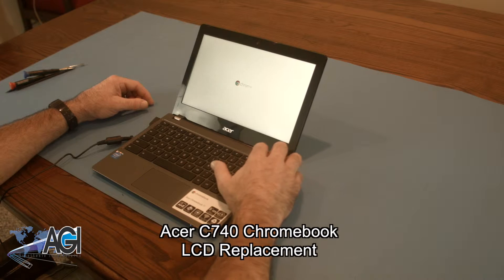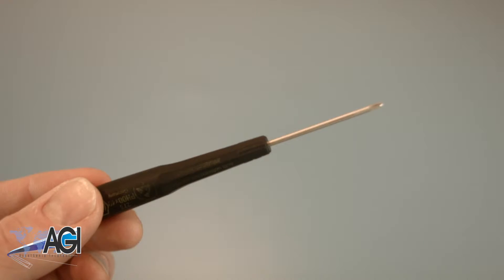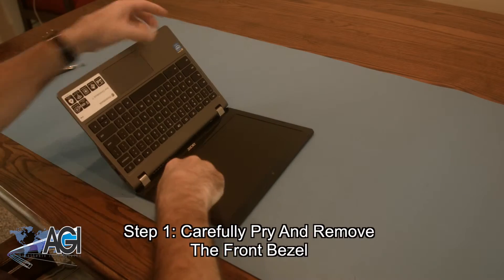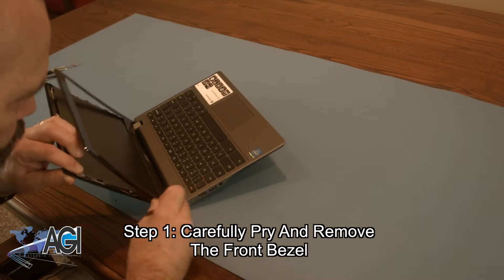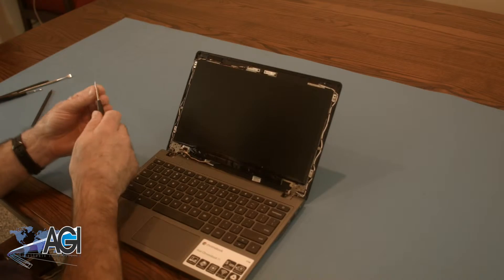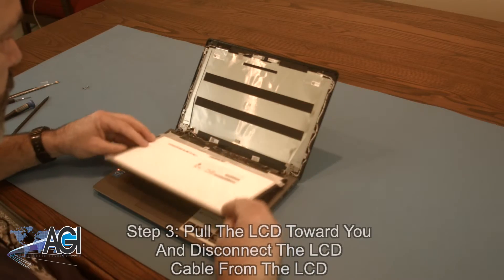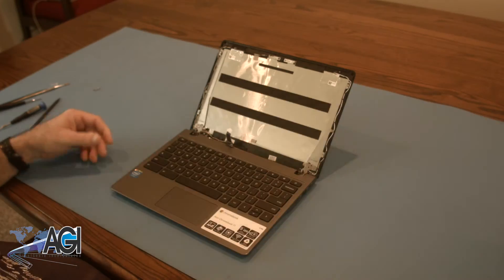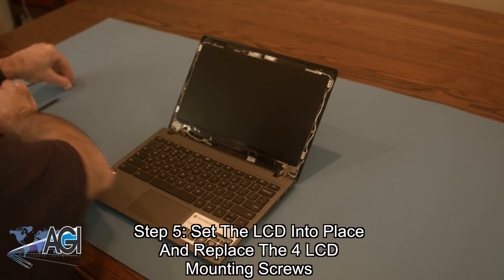Acer Chromebook C740 LCD Replacement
Step-by-step tutorial on replacing the LCD in an Acer Chromebook C740. For all of your school's Chromebook parts and repair needs,